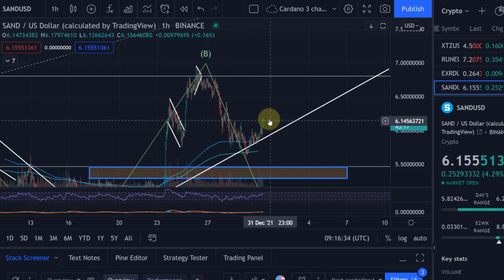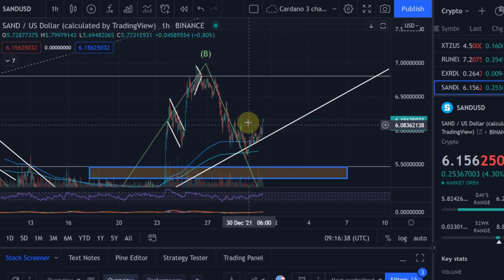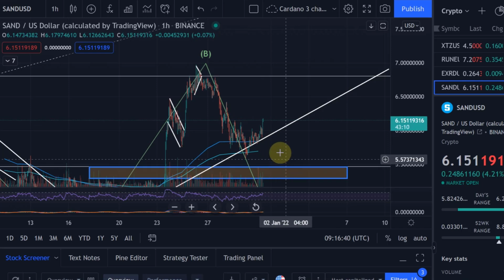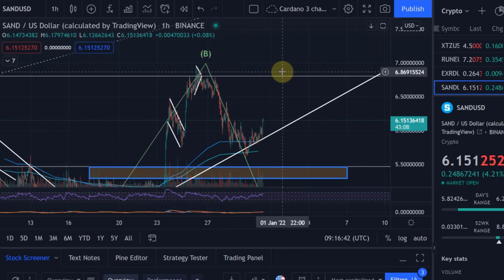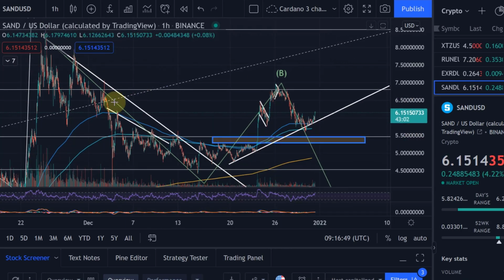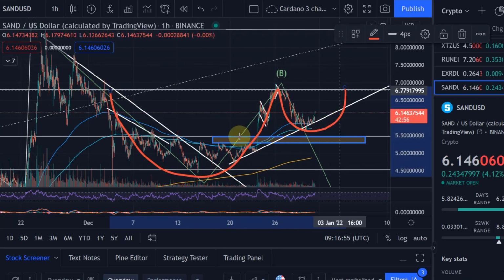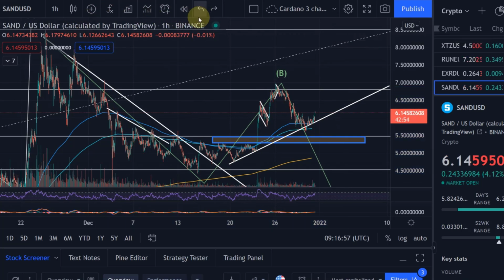SAND Sandbox Crypto Price News Today - Technical Analysis Update, This is Happening Now!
SAND Sandbox Crypto Price News Today - Technical Analysis Update, This is Happening Now! In this video I carry out a technical analysis of the SAND cryptocurrency and I talk about the price.